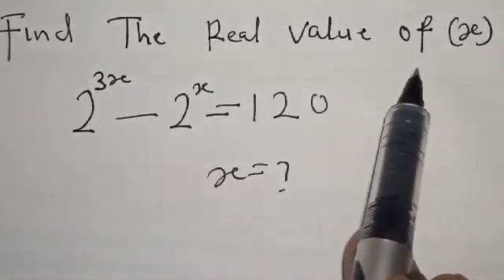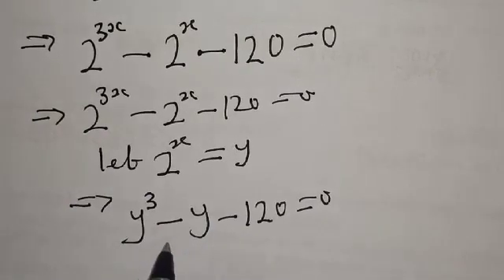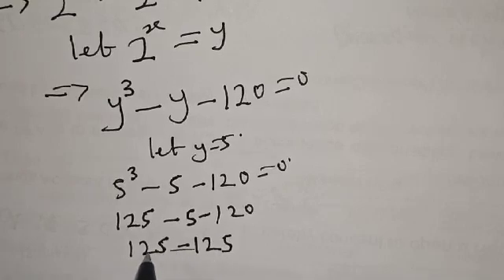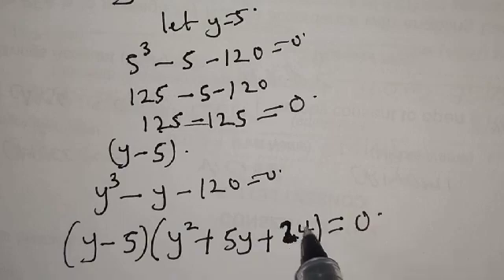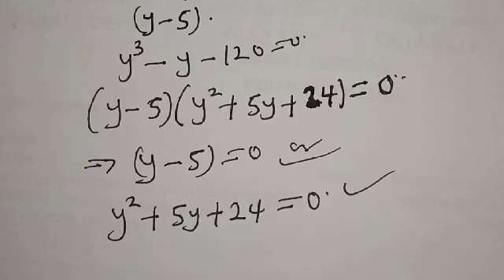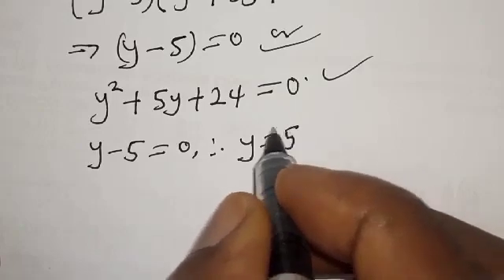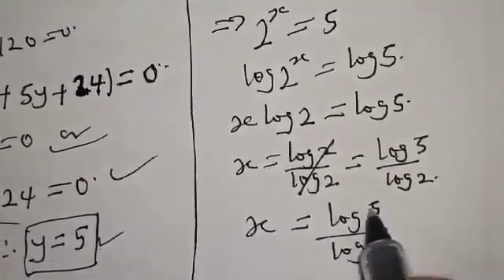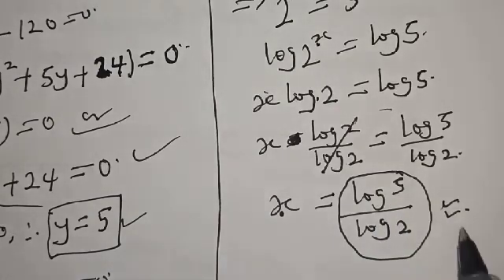Math Olympiad Problem 2^3x-2^x=120 | You Should Learn This Best Trick...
In This video, you will learn how to solve nice exponential equations with this best new trick quickly. It is math Olympiad question.